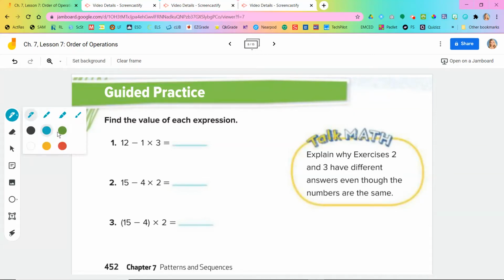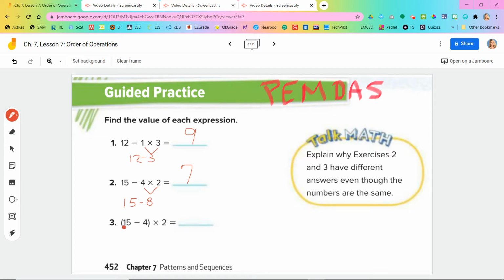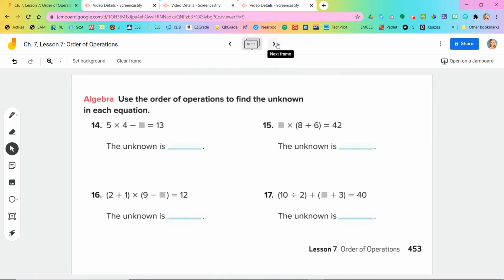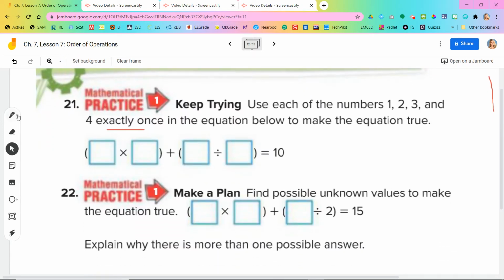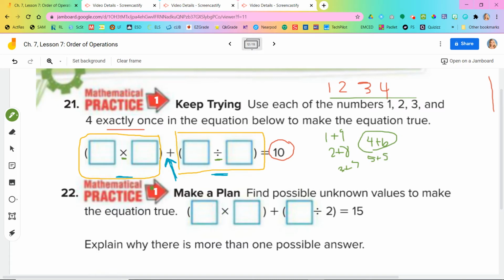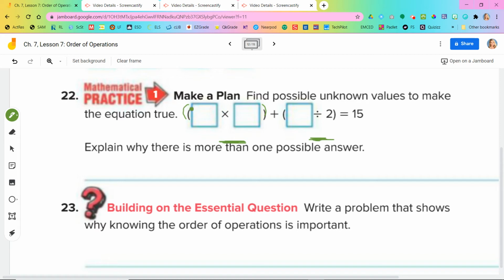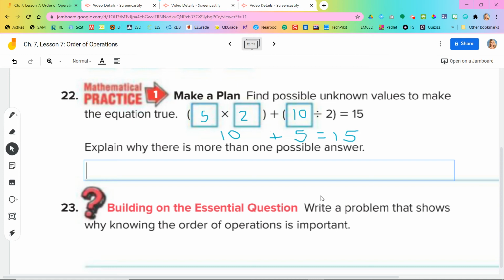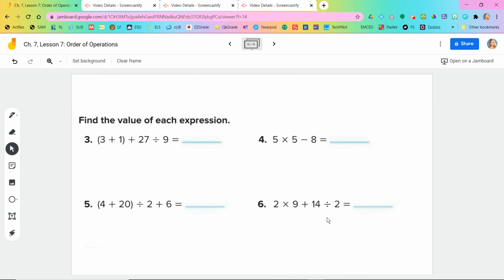Ch. 7 Lesson 7 Video #4